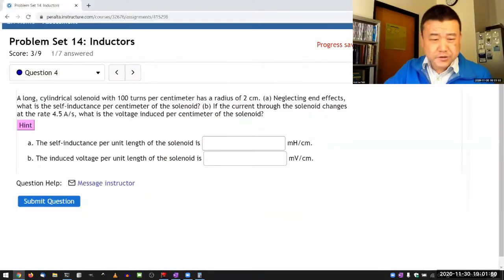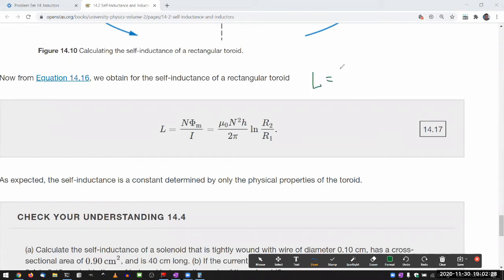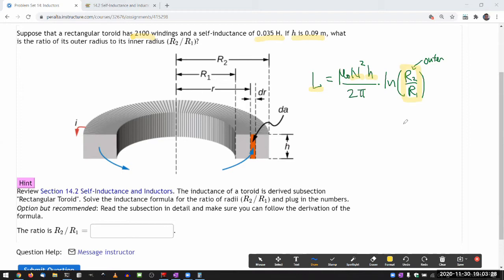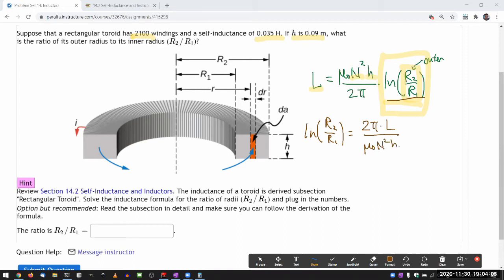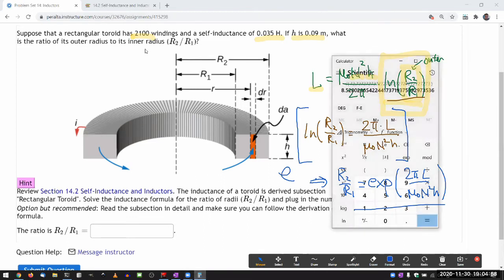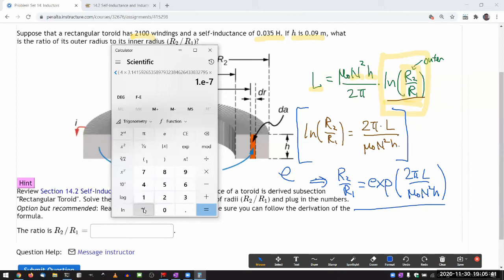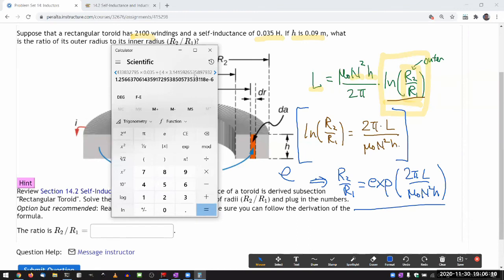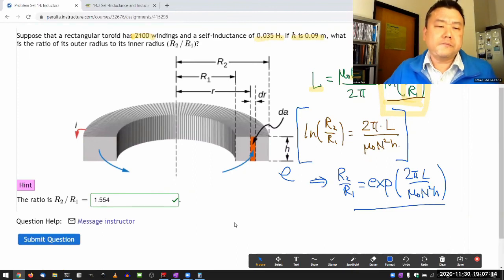Physics 4B - OpenStax University Physics Vol 2, Chapter 14, Problem 44